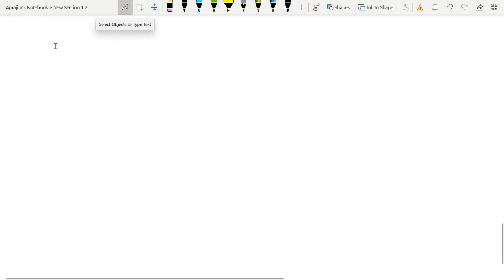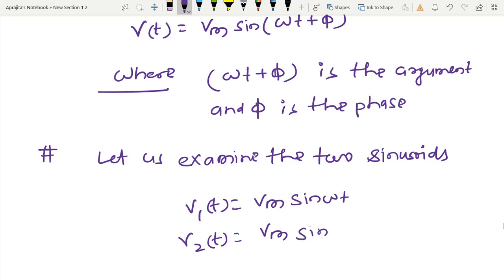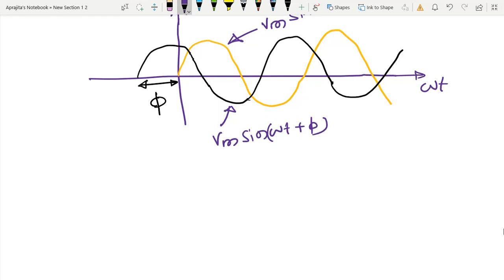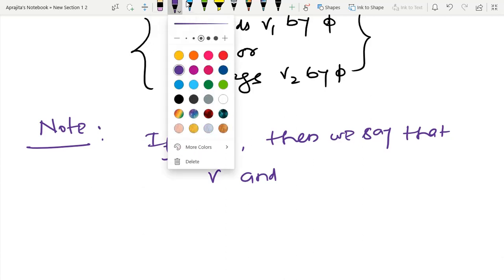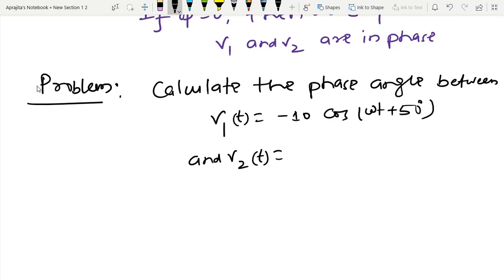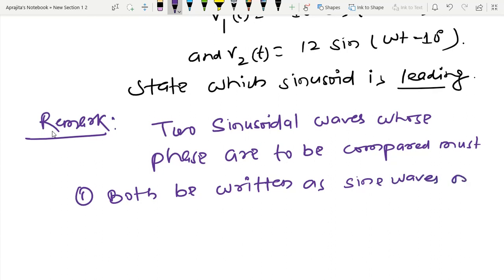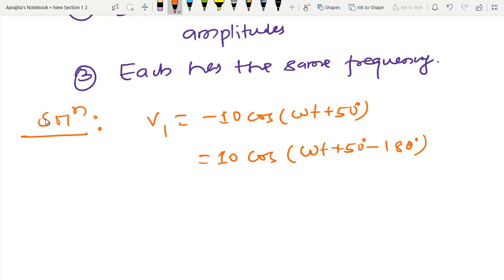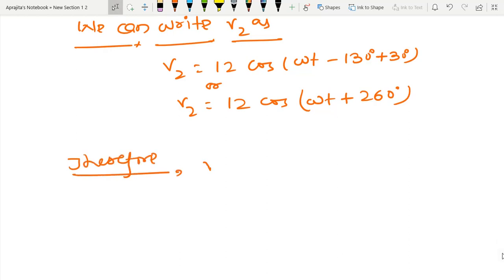EE 101 Lecture 2: Lagging and Leading